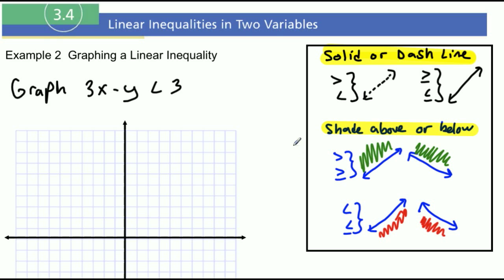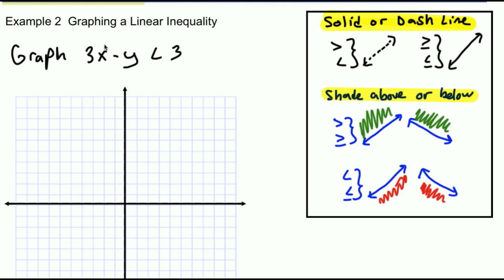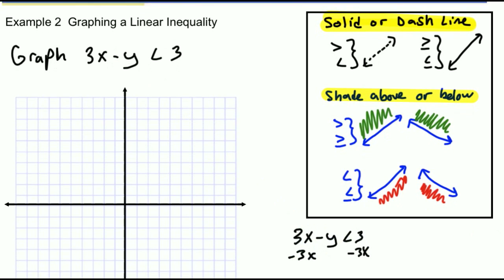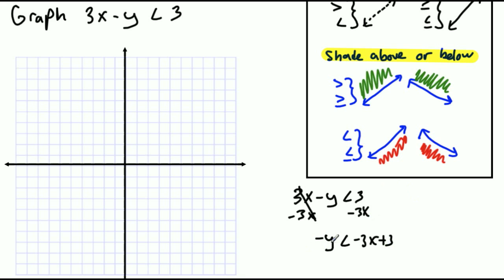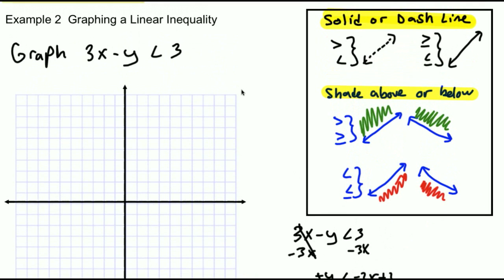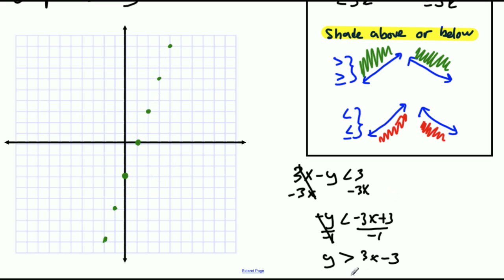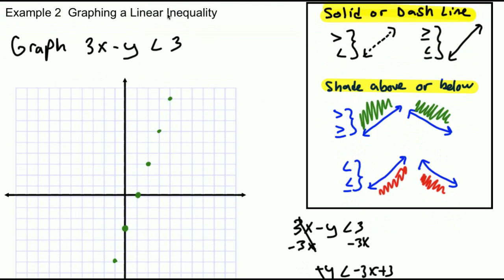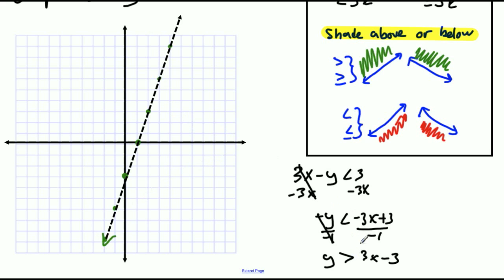3.4 Example 2 Graphing a Linear Inequality